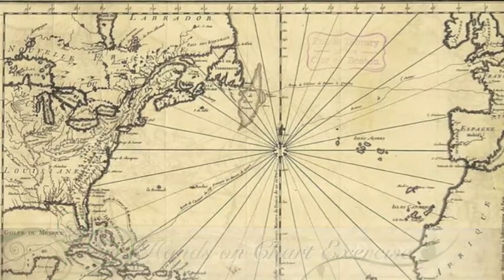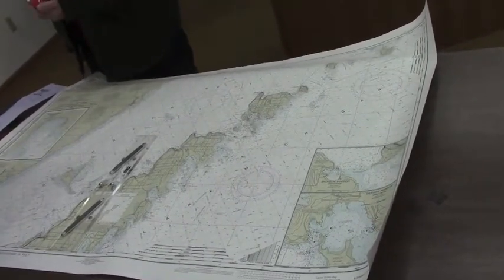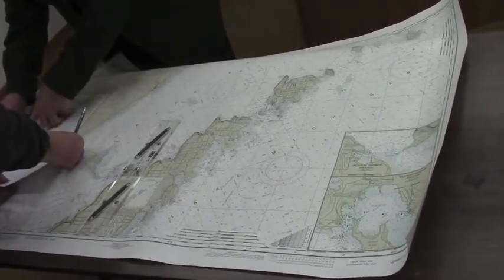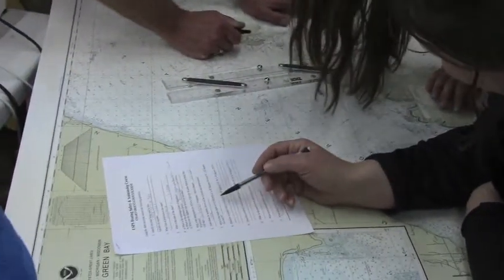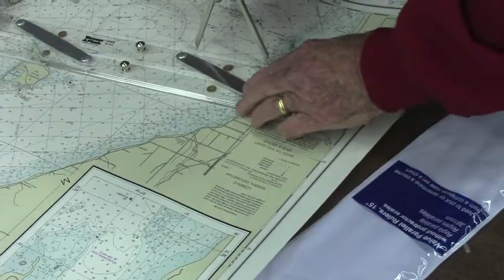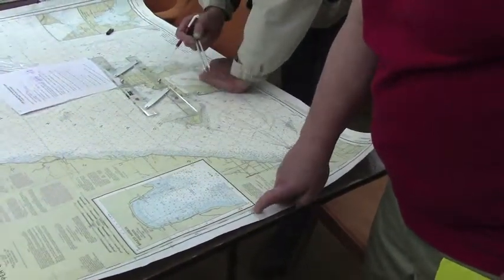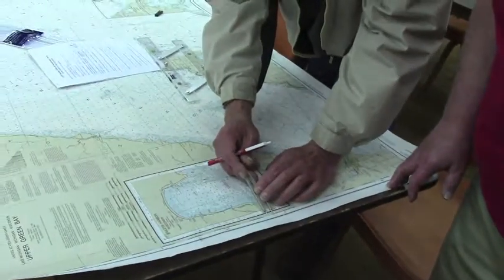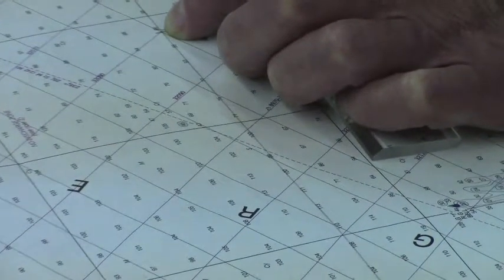Digital Workforce Education Society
The Marinette-Menominee Power Squadron's 2017 America's Boating Class hosted at NestEgg Marine's Training Facility in Marinette, Wi. This 10 session class covers all the requirements needed for Wisconsin and Michigan Safe Boating Certification. This class covers a hands-on exercise for locating major locations on a Marine Chart of Green Bay, Wisconsin.